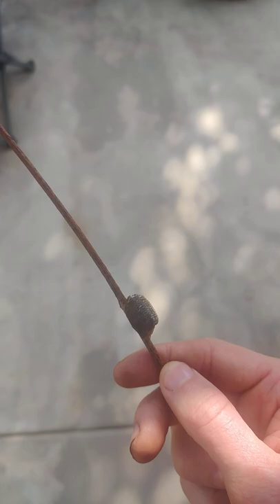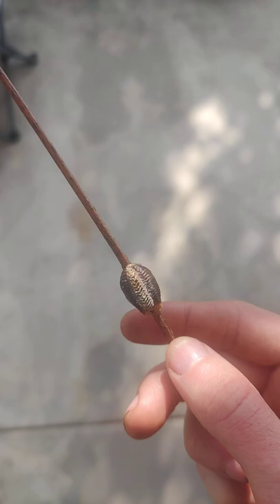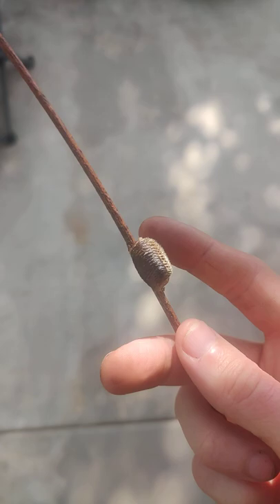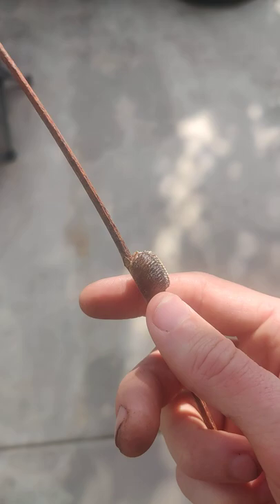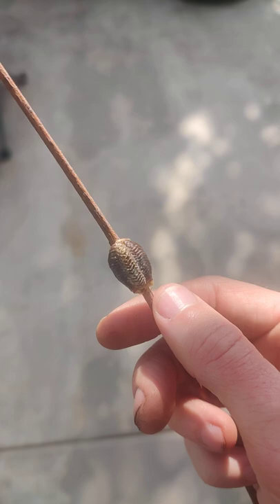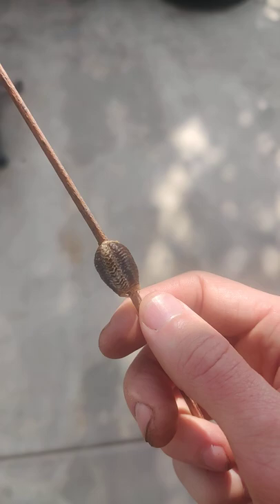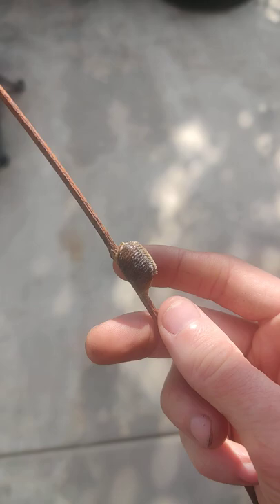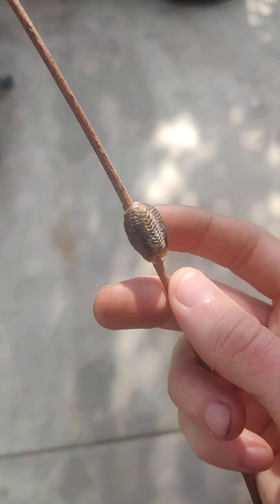Found Praying Mantis Egg Sack - Ootheca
I found a small praying mantis egg sack (ootheca). This is the first time I've found one. it may have been made from the previous generation of mantids I had in the garden. I'm unsure if this one is old or if it's still viable, but I'll be relocating it to a safer spot and keep to keep an eye on it!